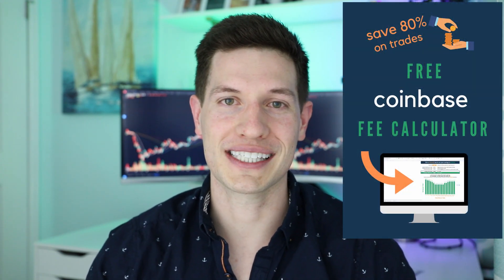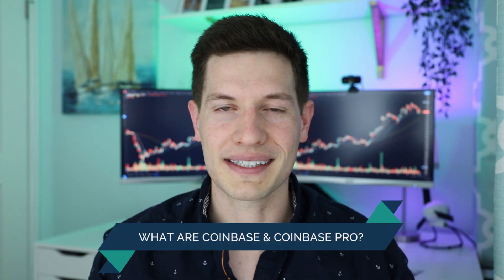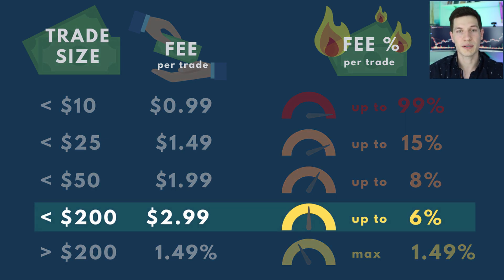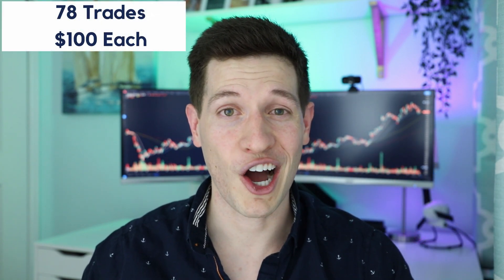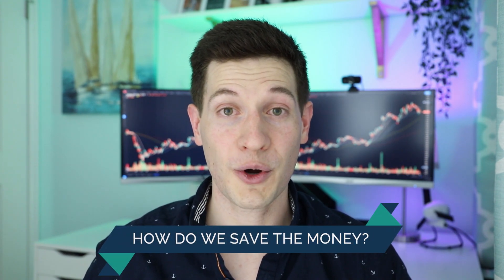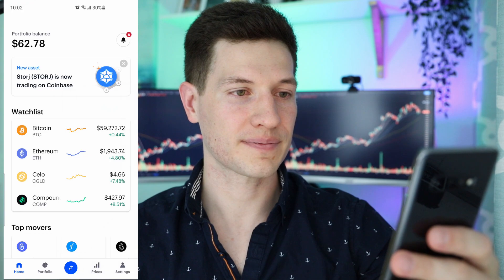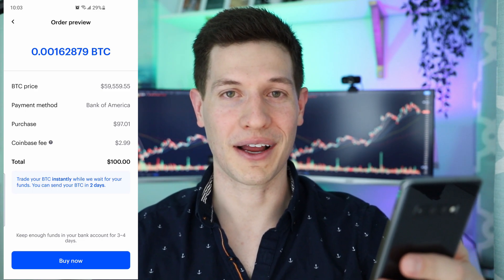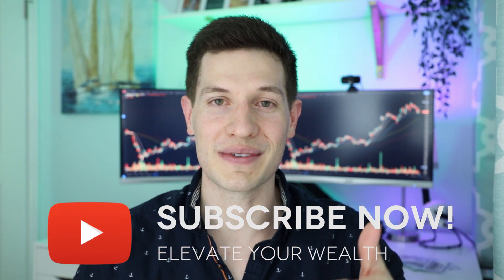✅ Save 80% on Coinbase Trades [New Step-by-Step Guide] (2022)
Coinbase is using trade fees to overcharge you for trades. Trading on Coinbase does not need to cost this much! There is a simple alternative platform to trade your cryptocurrency for lower fees and more functionality. Coinbase Pro vs Coinbase is the solution, and in this step-by-step video review I talk:

1️⃣ What are Coinbase and Coinbase pro?
2️⃣ What are the fees on Coinbase and Coinbase pro?
3️⃣ Why is Coinbase pro cheaper?
4️⃣ Step-by-step guide on how to make the switch (spoiler - same login!!)?
5️⃣ Step-by-step, apples-to-apples, 6 step trade guide between Coinbase and Coinbase pro

By the end of the video you will know all about Coinbase vs Coinbase pro, the fees each platform charges, why you should only use Coinbase pro and just how simple it is to switch, trade and save on Coinbase pro!